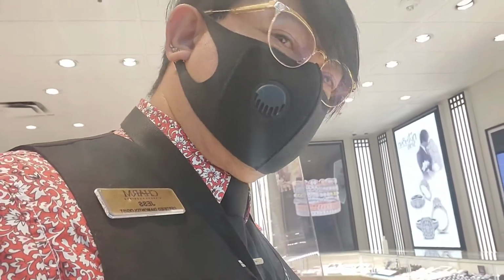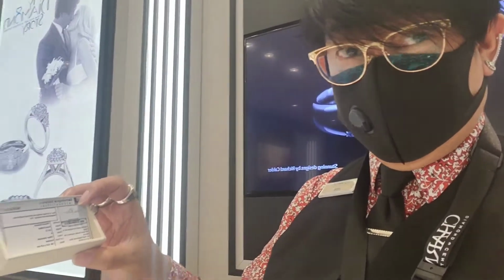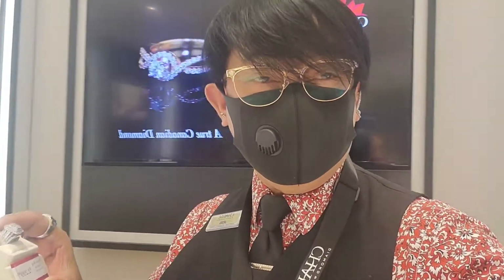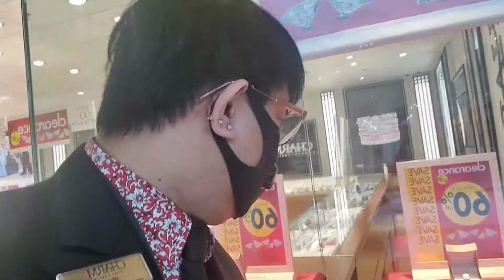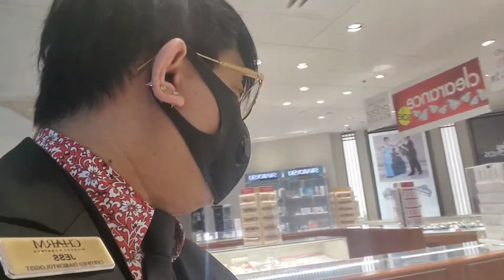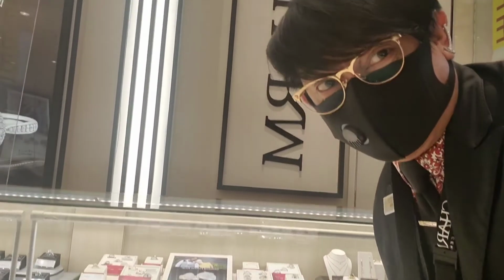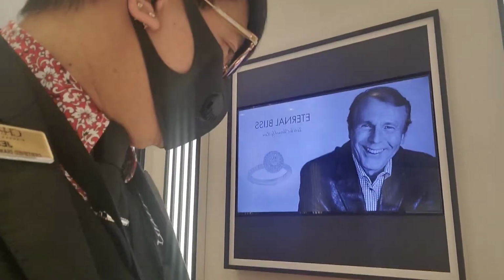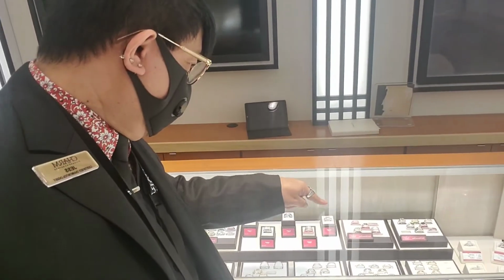Charm Diamond Centre-1- jessdiamondvlog20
I Work in this Company for more done 3 years now as a DCA-Certified Diamontologist, Im Showing Sample of a Ring with Diamonds. Our Store is in the 2nd floor of Midtown Plaza Mall in Saskatoon Saskachewan Canada.
Charm Diamond Centre
Midtown Plaza Mall
Saskatoon City Canada